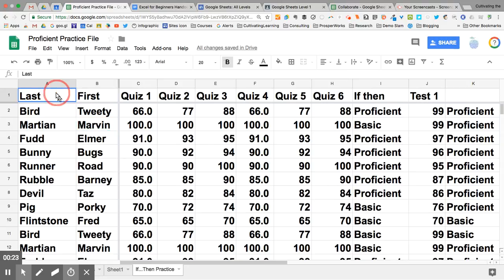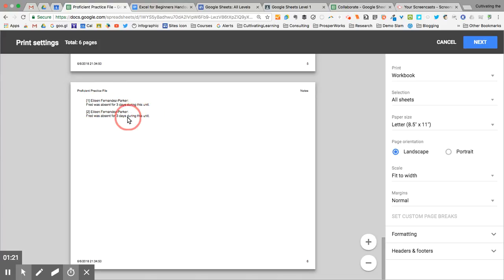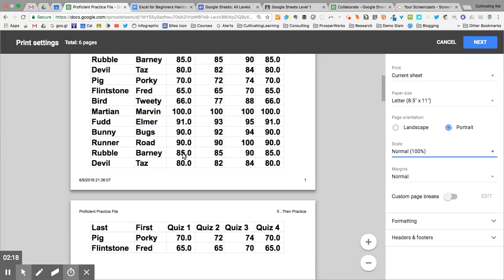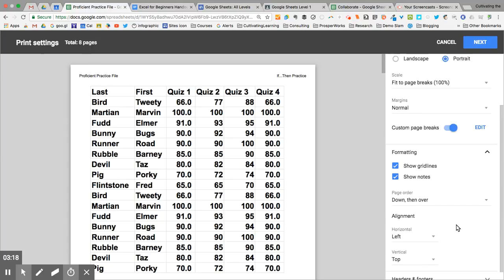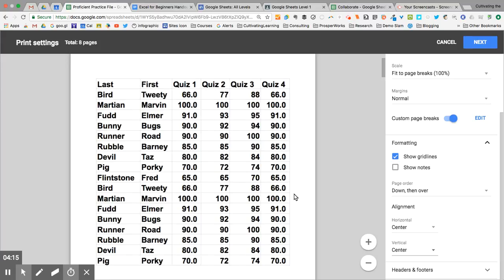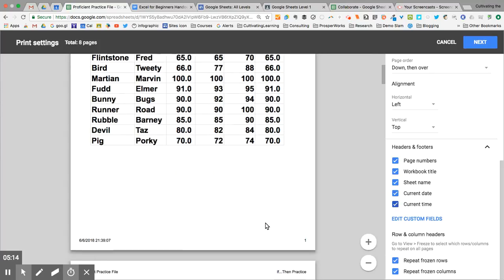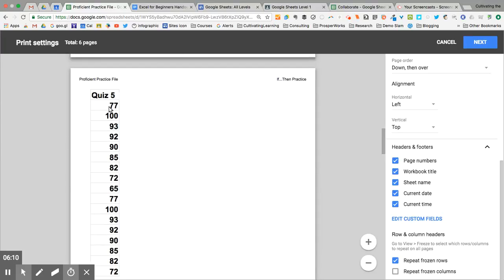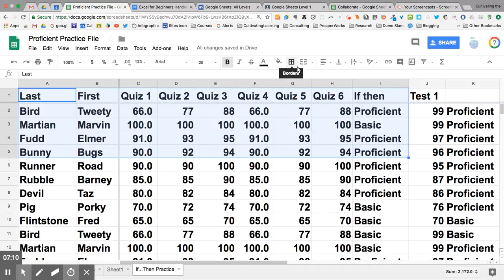Google Sheets: Printing a Spreadsheet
Printing spreadsheets can be daunting if you just hit print and don't look at the features available to you.  This video shows you how to print portions of a sheet, an entire sheet, and an entire workbook.  It also shows you how to turn gridlines on/off, how to print the title of the file as well as the sheet, and how to make headings repeat on each page.  If you are printing an expansive spreadsheet, you need to watch this video.  It also shows you how to print to a PDF to save paper.